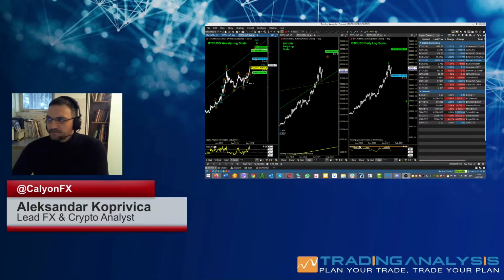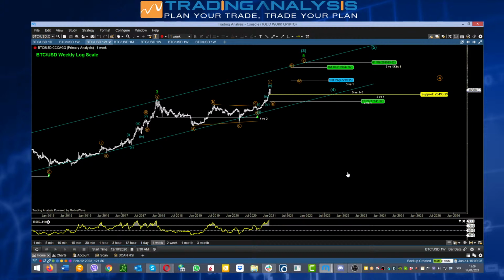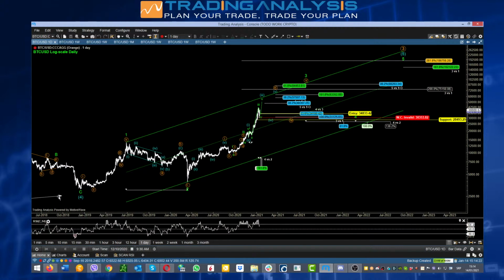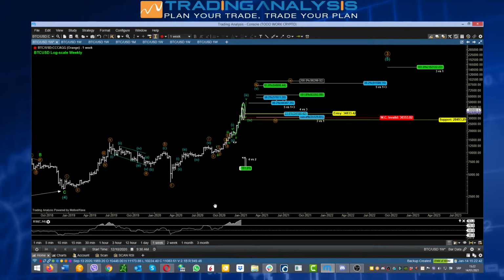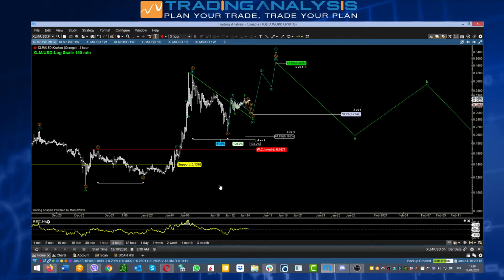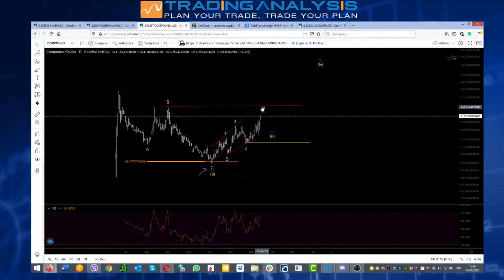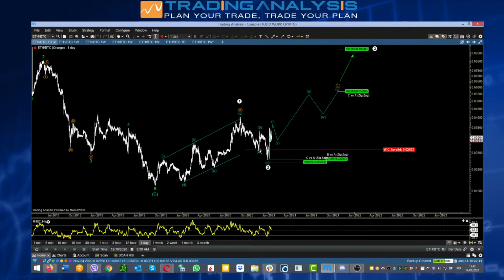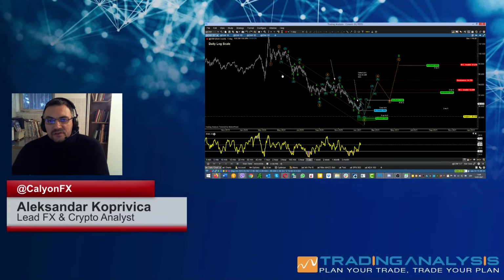Crypto Lab Live With Alex - 01/14/2021 - Every Thursday 9am EST!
Join us every Thursday morning at 9am EST for Crypto Lab with Alex, our Lead FX & Crypto Analyst!  If you are not familiar with his work, you should be! His analysis of the crypto space is second to none, and he even forecast and called the 3100 area Bitcoin low back in Dec of 2018 to within 30 points of the actual bottom!

Alex has a background in Banking and Finance, and he spent a number of years working in the Treasury department for a large international bank. He brings over a decade worth of Technical Analysis experience to the table, and is very passionate about financial markets.

Using Relative Rotation, Elliot Wave and Fibonacci Analysis, we gain a trading edge by planning our trade, and trading our plan. Our goal is to not only provide insightful analysis and trade alerts, but as the quote from the infamous trading classic states, “We show you how to think and grow as a professional trader”